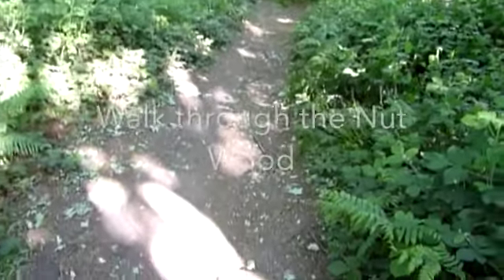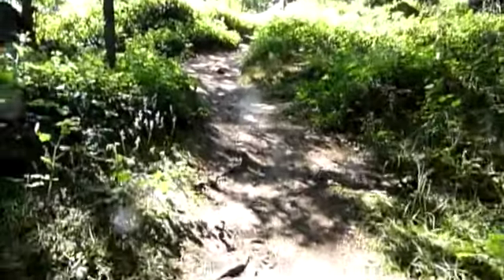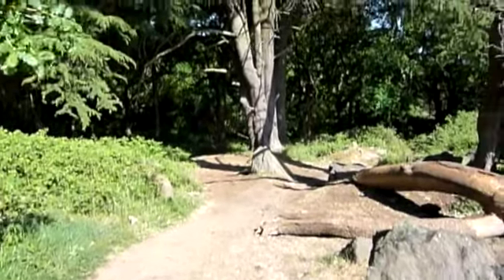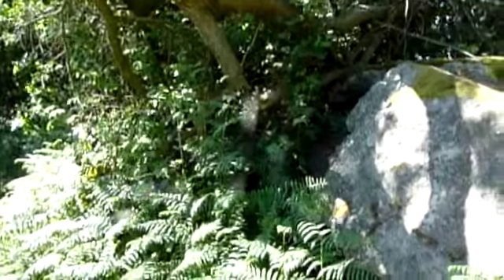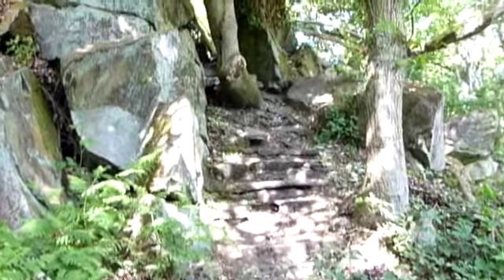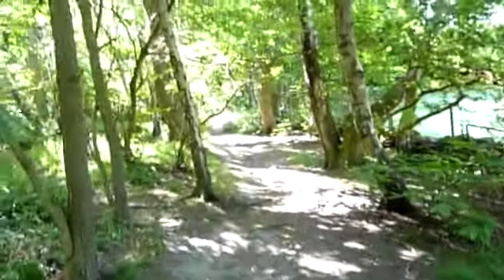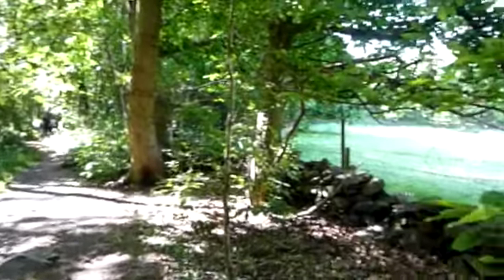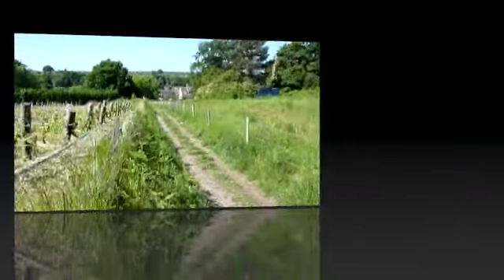A Walk Through The Nut Wood